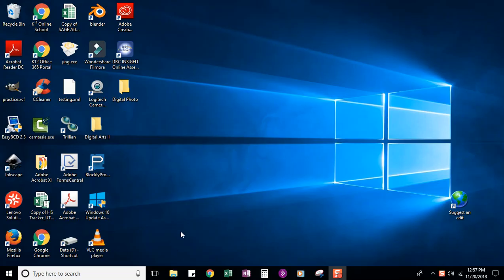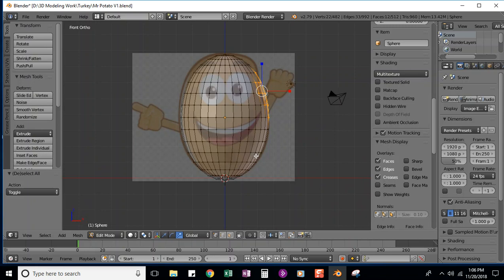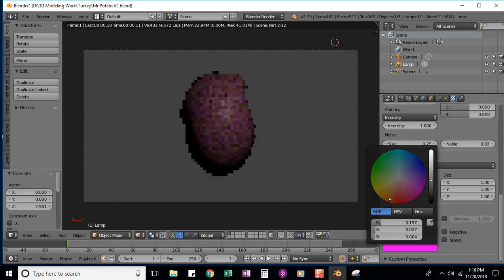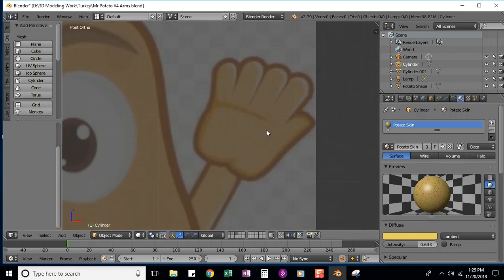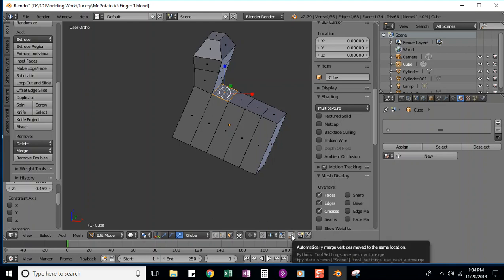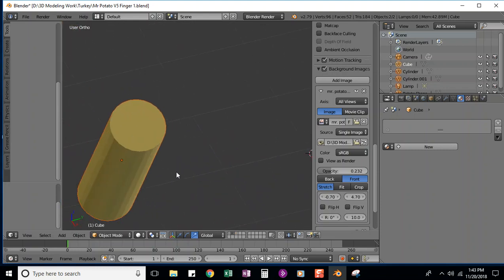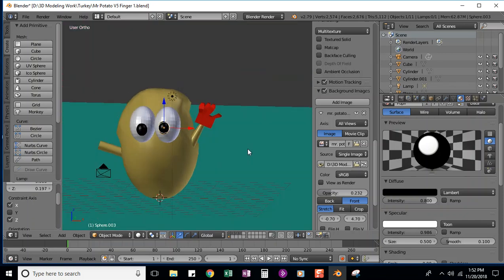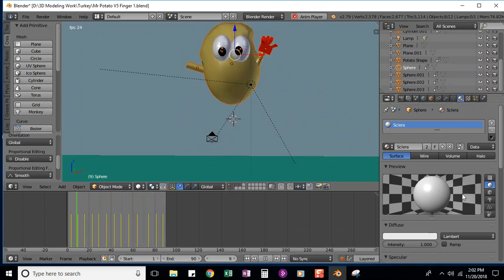Girot Tutorial Thanksgiving Cook Off Model and Animate Your Favorite Food